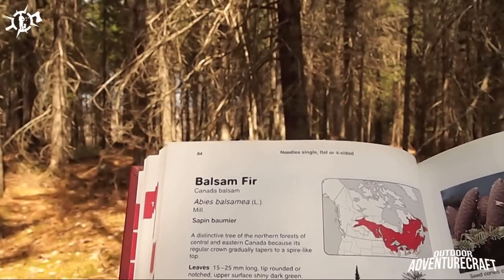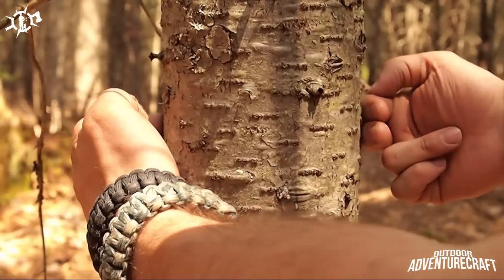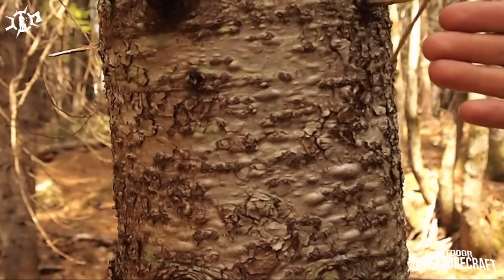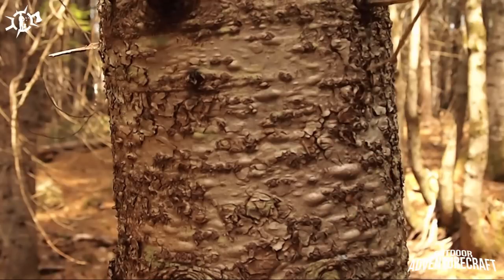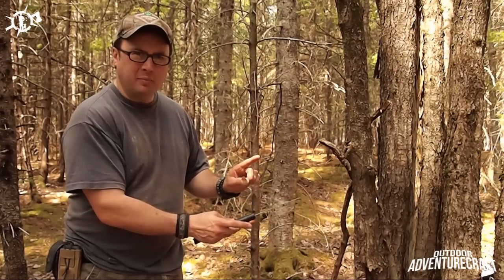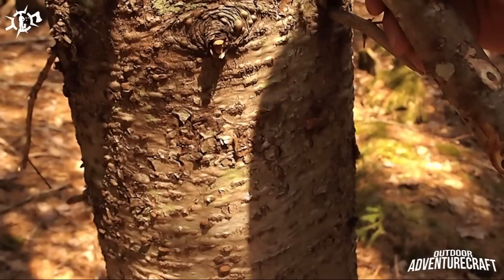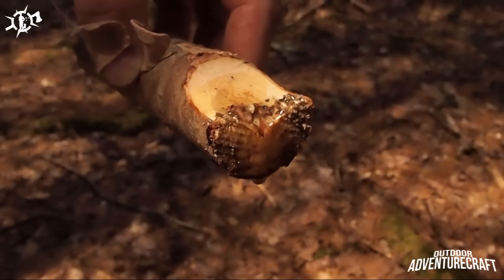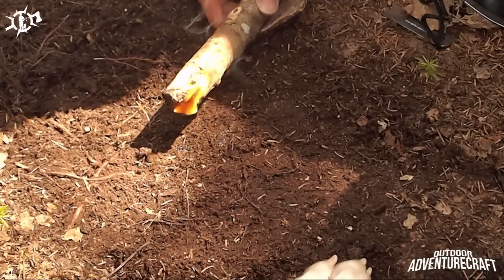Using Balsam Fir Resin as Emergency Fire Starter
Hi Guys. Today I demonstrate how to collect the pitch or resin from the Fir Tree to use as a natural accelerant in emergency fire making.

Thanks for joining me here on Outdoor Adventurecraft!

Watch for upcoming 250 sub giveaway for the Mora Knife and Ferrocerium rod combo!!!